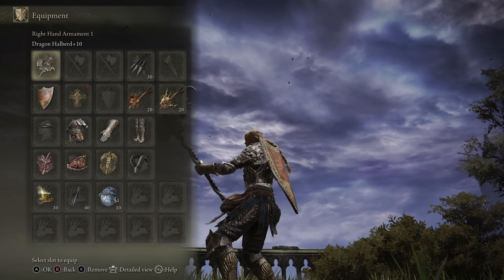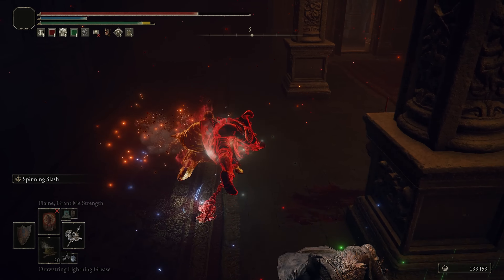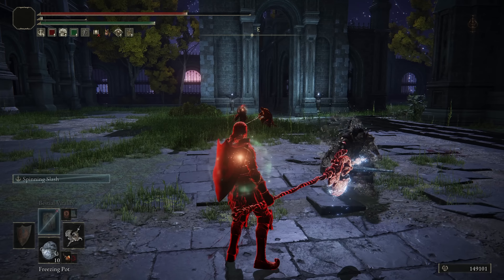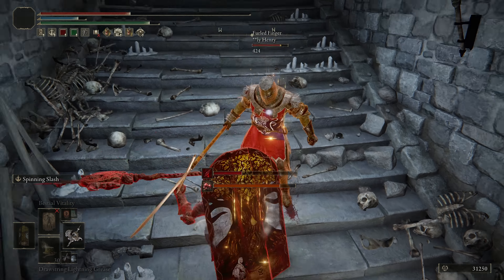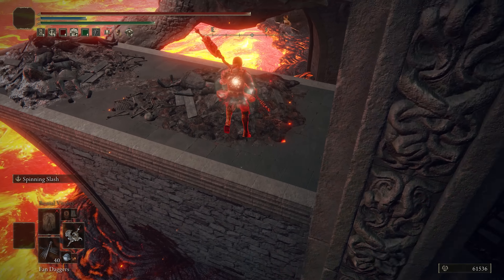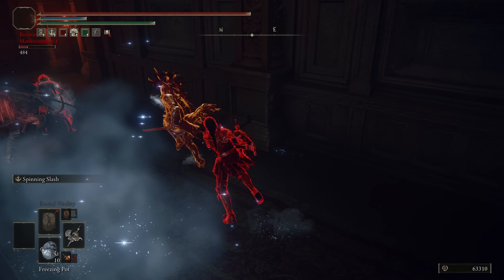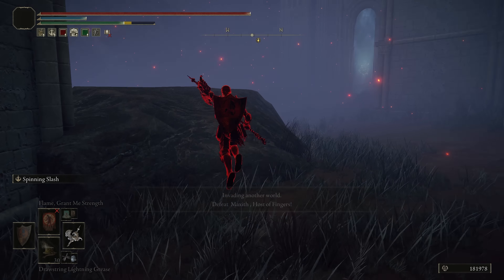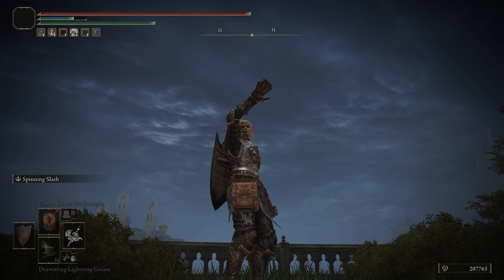Elden Ring: Dragon Halberd Is Ridiculously Strong After Patch 1.10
Invasions to test how effecting the dragon halberd is after patch 1.10